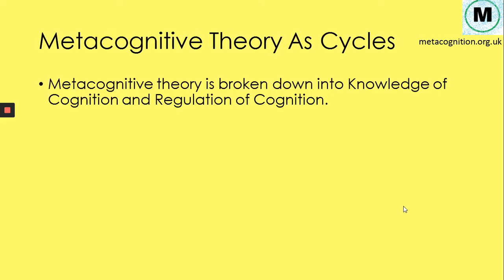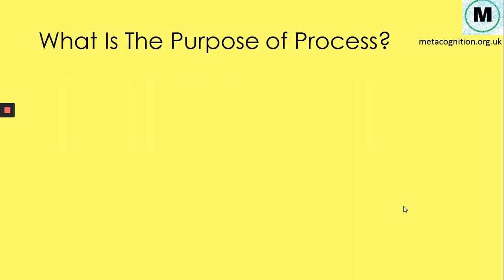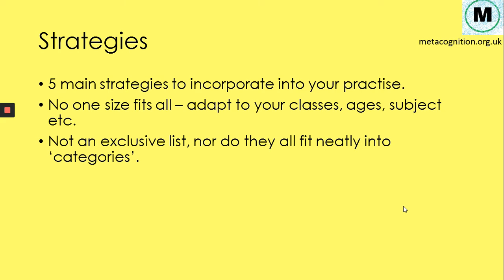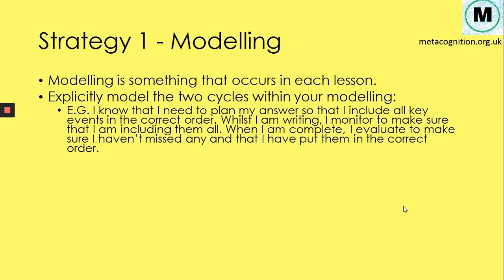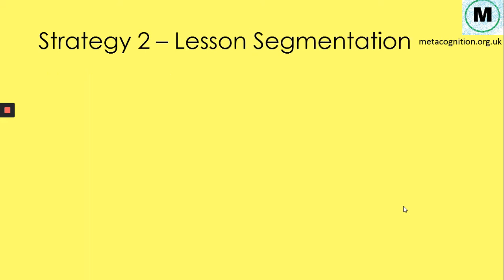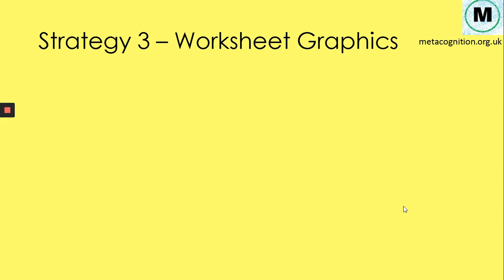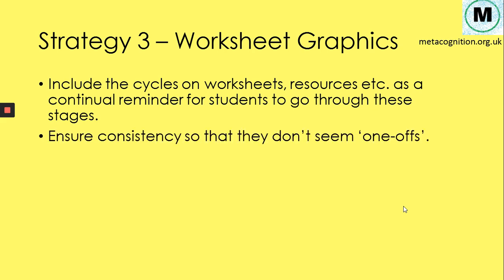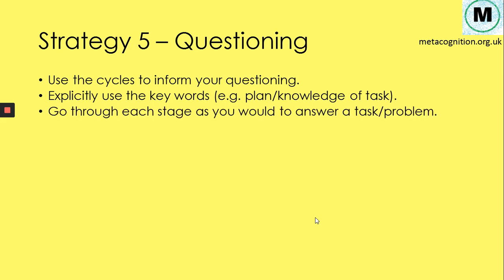Metacognitive Strategies - Process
In the second of eight videos in this course on Metacognition by metacognition.org.uk, you will begin to look at Metacognitive strategies that you can implement into your teaching. In this short CPD video, you will explore strategies that you can use to incorporate Metacognitive processes into your teaching.